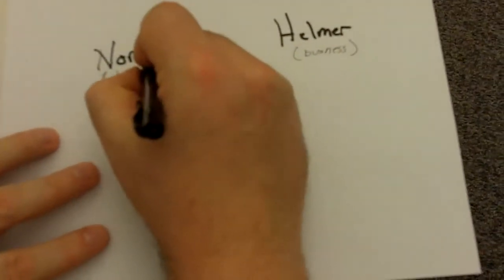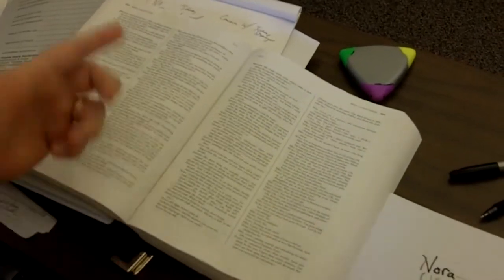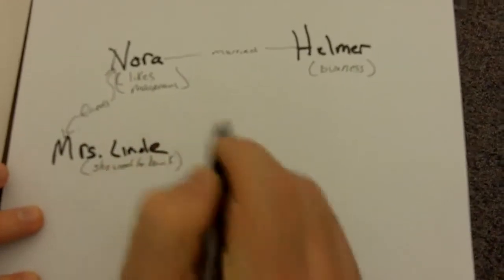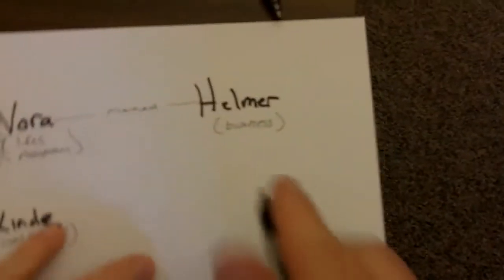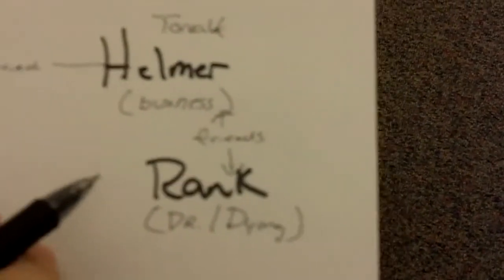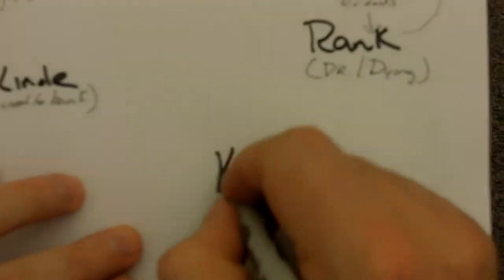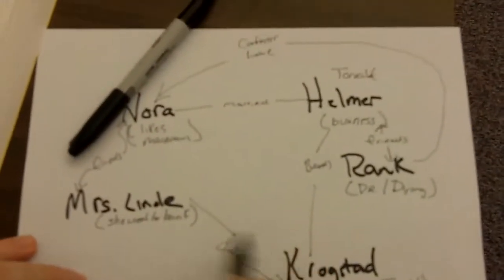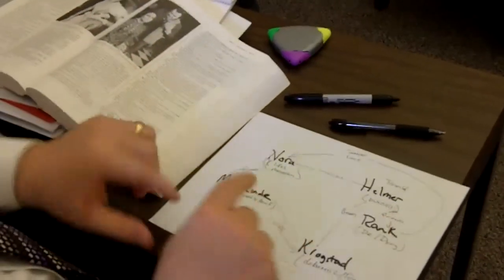How to Read a Play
Here is a trick to keep characters straight as you are reading a play